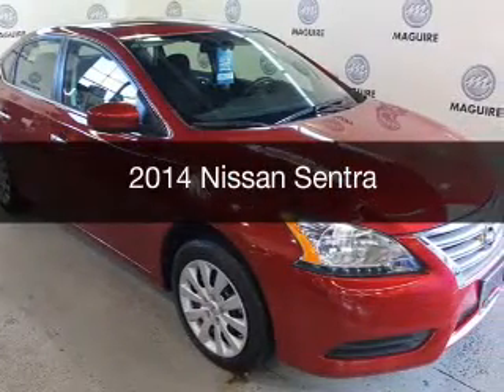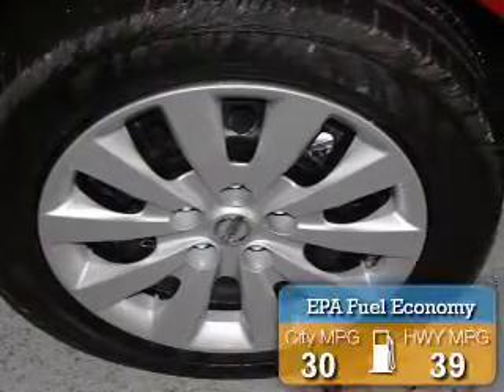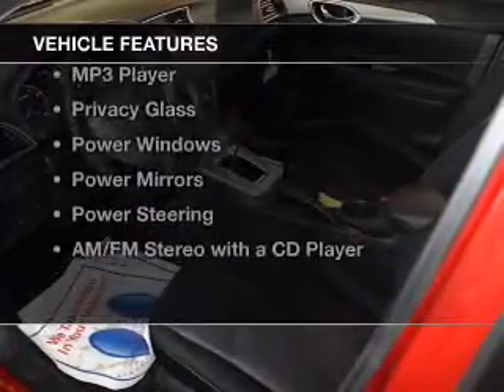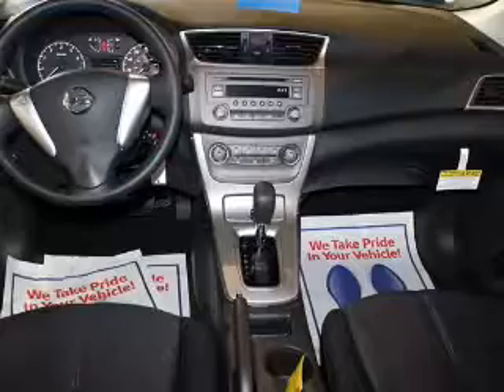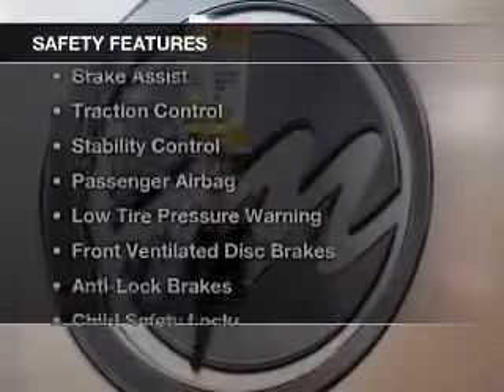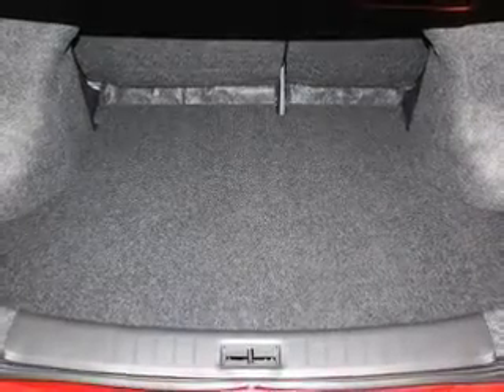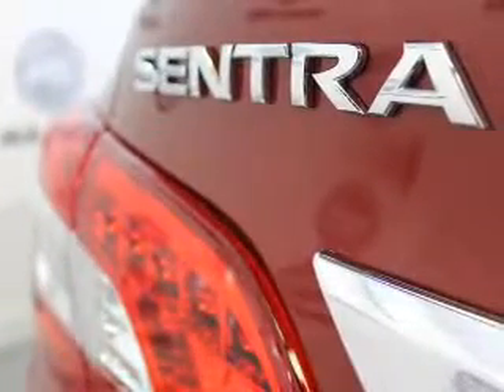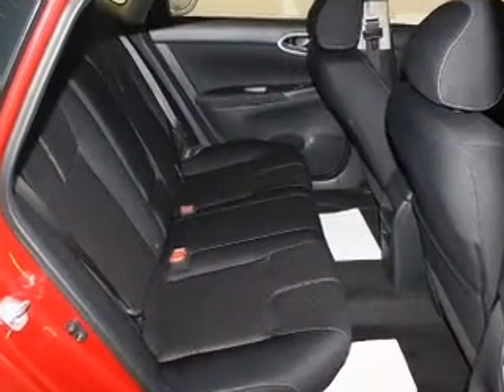2014 Nissan Sentra - Ithaca NY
Year: 2014
Make: Nissan
Model: Sentra
Trim:
Engine: 1.8 L, 4 cylinder
Transmission:
Color: Red
Mileage: 8
Address:
Route 13